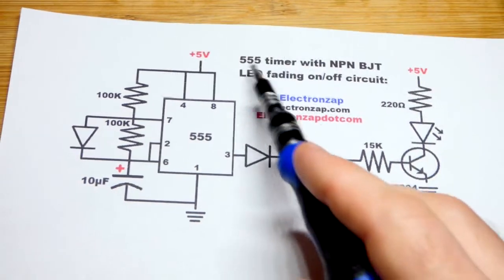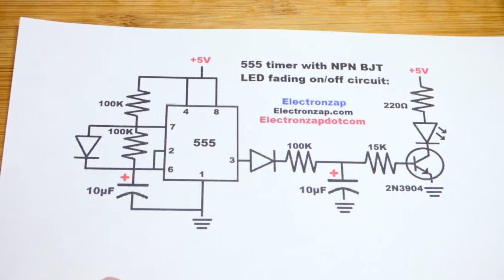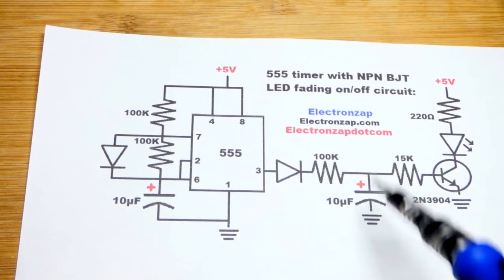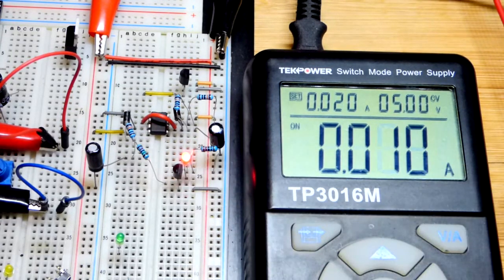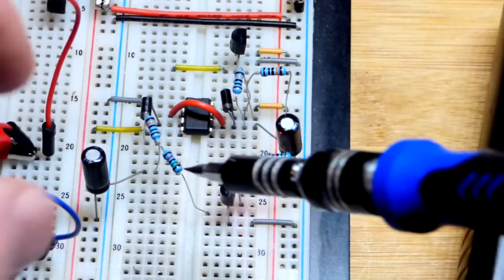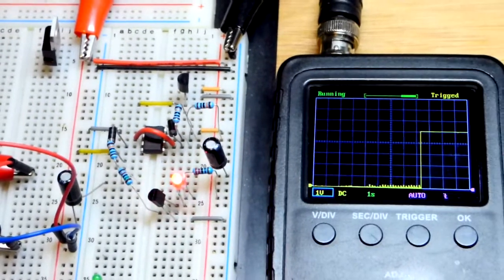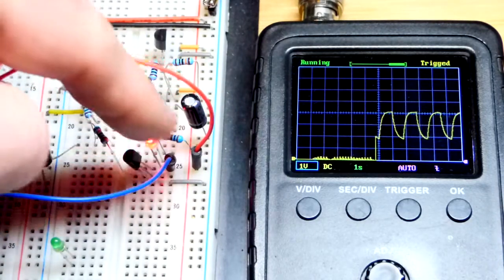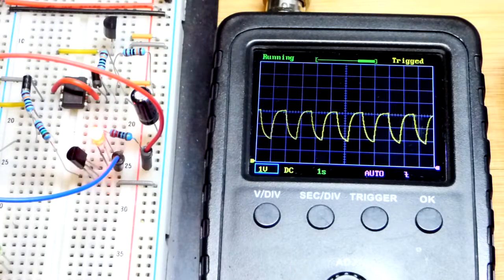Improved fading LED on off using NPN BJT 2N3904 and astable mode 555 timer electronics circuit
Fading an LED on and off using a capacitor directly while switch by a 555 timer didn't work out as nicely as I thought it would. So in this video I improve the circuit by using a much lower value capacitor to control how much current a 2N3904 bipolar junction transistor (BJT) lets pass through the LED.